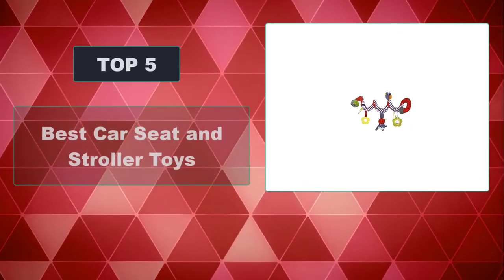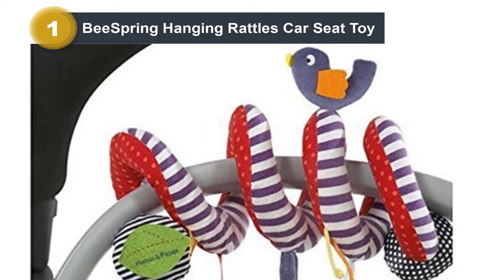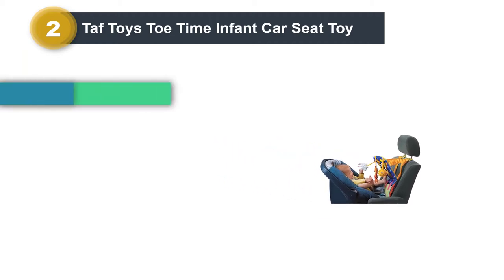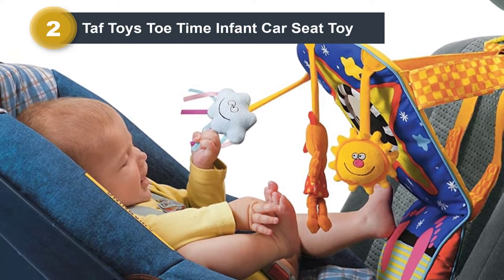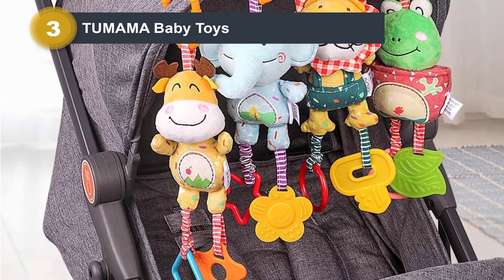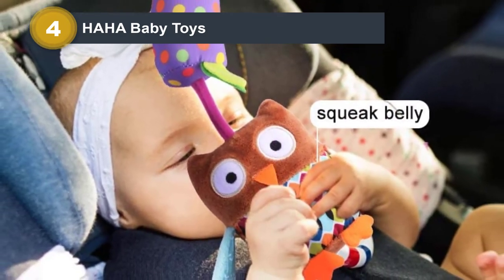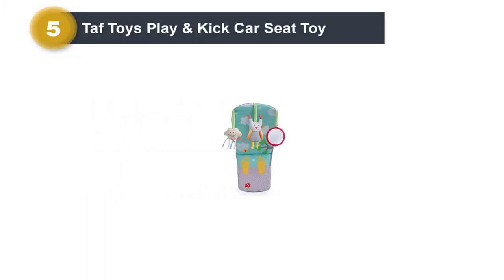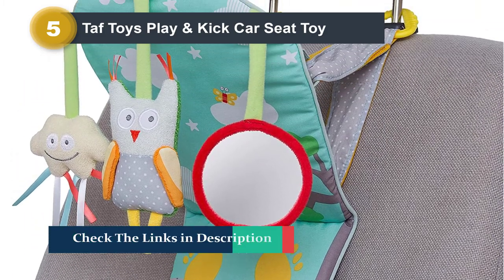Top 5 Best Car Seat and Stroller Toys [2024 Reviews]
► Check Updated Price Here:

List of 5 Best Car Seat and Stroller Toys 2024

00:20 BeeSpring Hanging Rattles Car Seat Toy
1:11 Taf Toys Toe Time Infant Car Seat Toy
2:03 TUMAMA Baby Toys
2:48 HAHA Baby Toys
3:44 Taf Toys Play & Kick Car Seat Toy
4:31 Outro